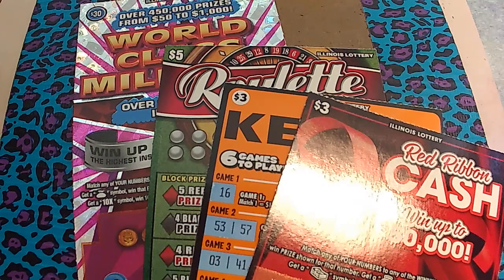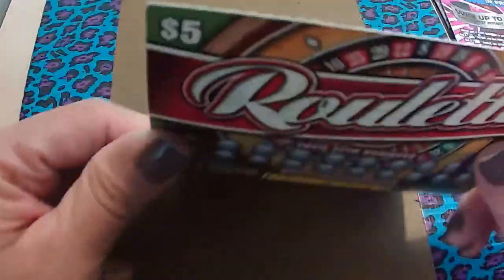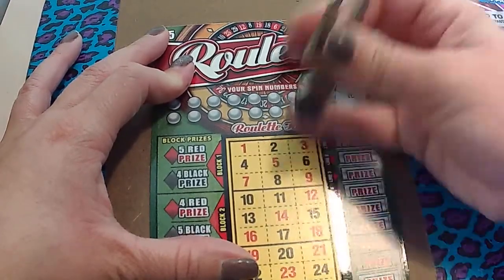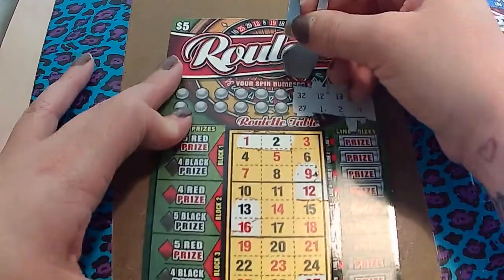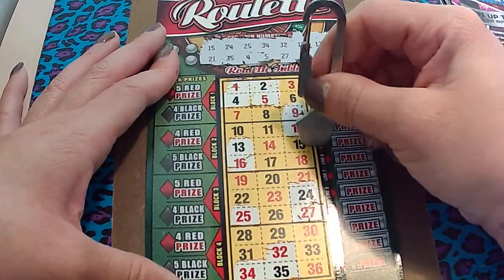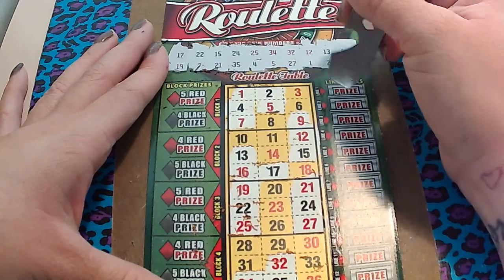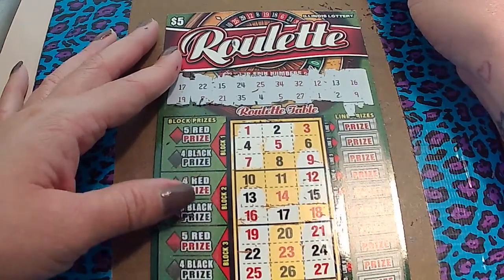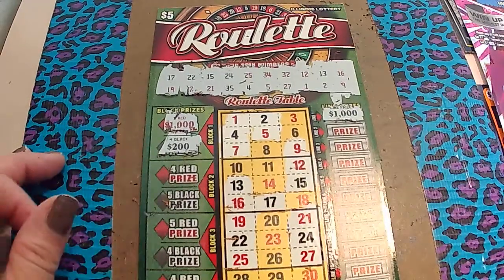FUN MAIL !! THANK YOU JUAN SCRATCHER AT A TIME!! PART 1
Good luck to all the other scratchers! 🍀

   Mrs. Scratch Queen